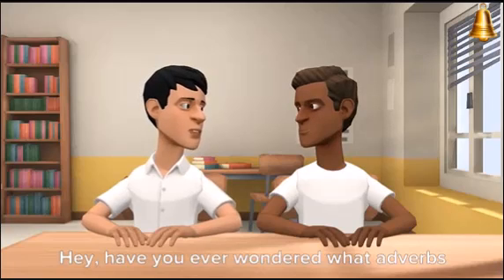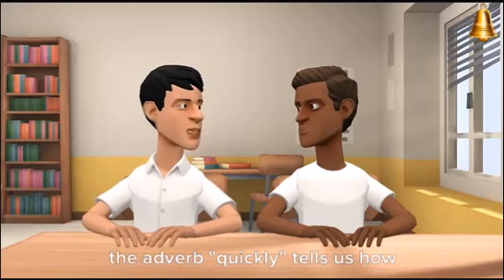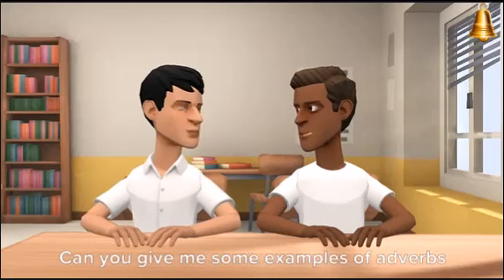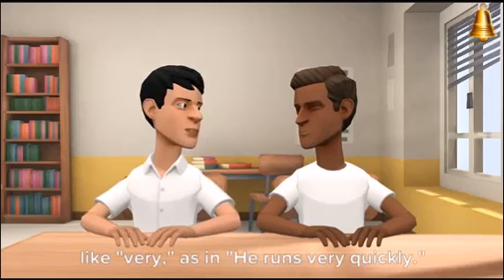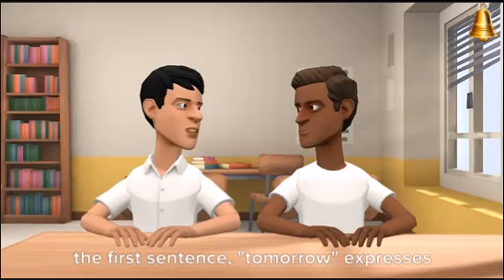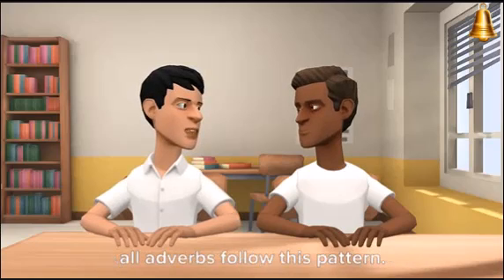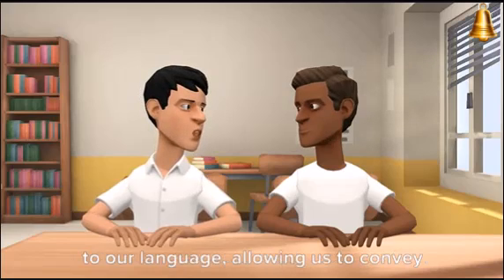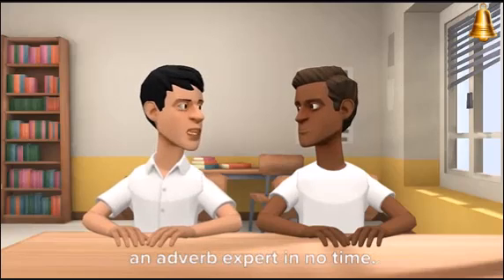Adverbs and their uses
An adverb is a word that modifies or describes a verb, adjective, another adverb, or even an entire sentence. It provides additional information about the action, manner, degree, place, or time of the verb or adjective it is modifying. Adverbs often end in "-ly," but there are exceptions such as "fast" that look the same as their adjective counterparts

For example, in the sentence "He ate his breakfast quickly," the adverb "quickly" describes how he ate his breakfast, indicating the manner in which the action was performed . Adverbs can also modify adjectives, such as in the phrase "very tall," where "very" describes the degree of tallness

Adverbs play an important role in providing more precise details and enhancing the meaning of sentences. They help convey information about the way actions are performed, the extent or intensity of qualities, the location or direction of actions, and the timing or frequency of events.